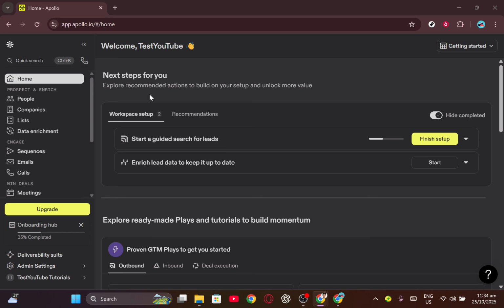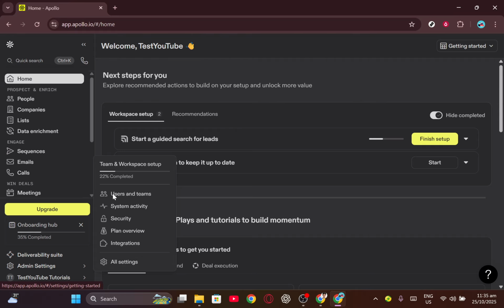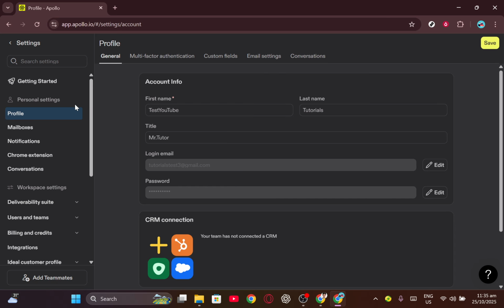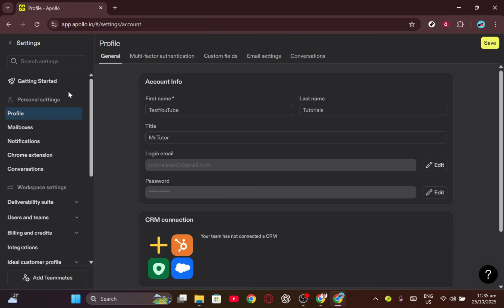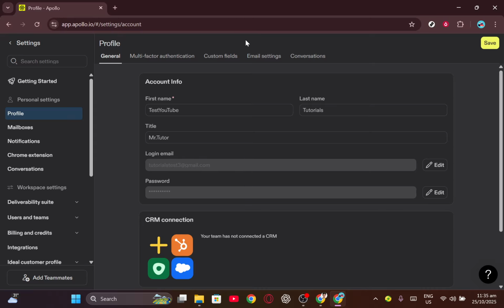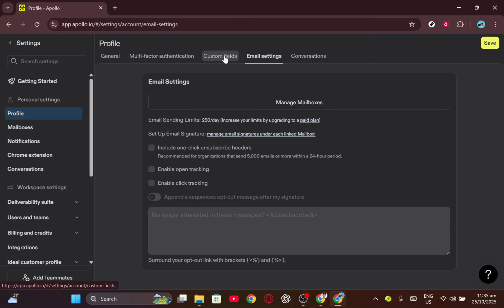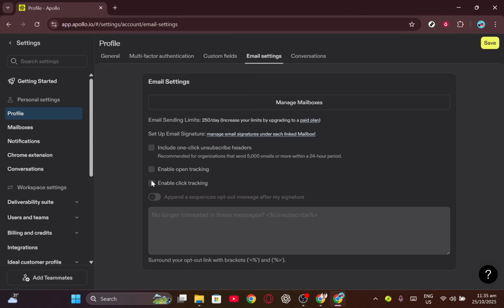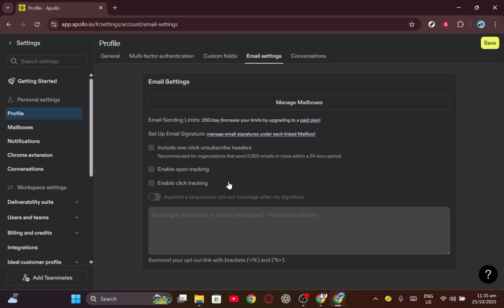How To Track Opens And Clicks In Apollo.io [2026 Guide]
How To Track Opens And Clicks In Apollo.io